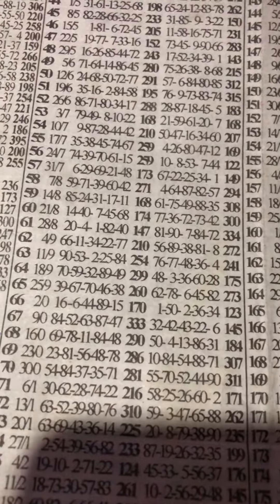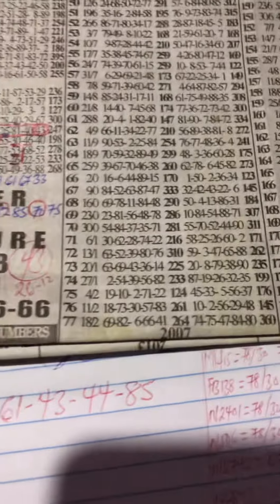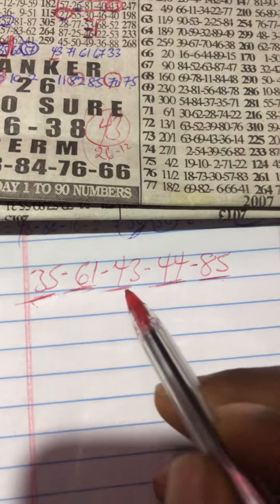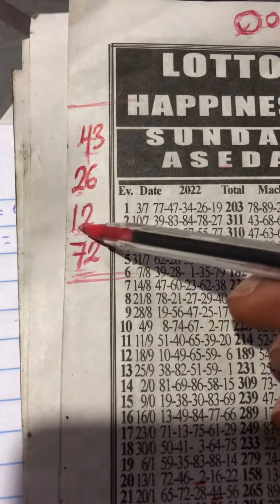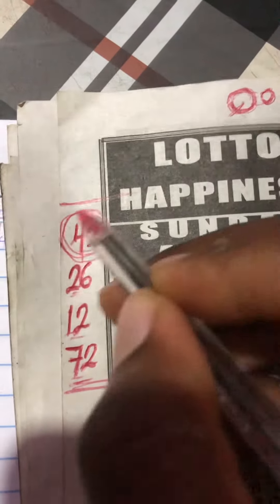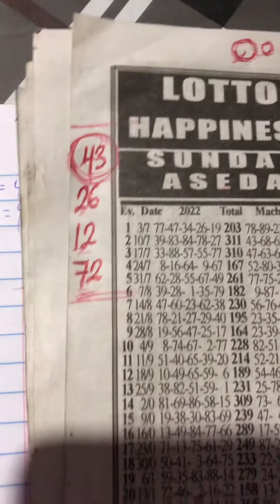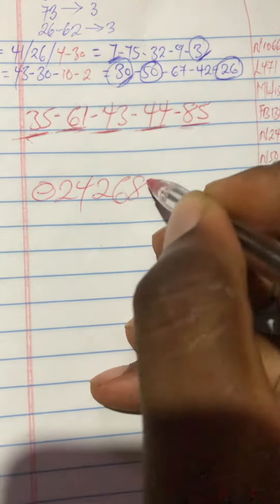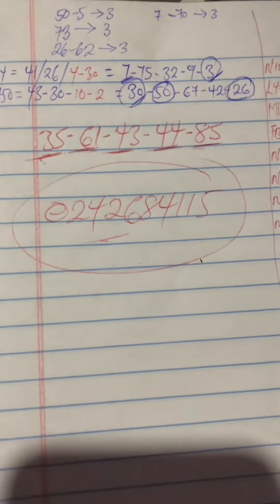SUNDAY ASEDA Banker Drop Live Congratulations 🎉🎈